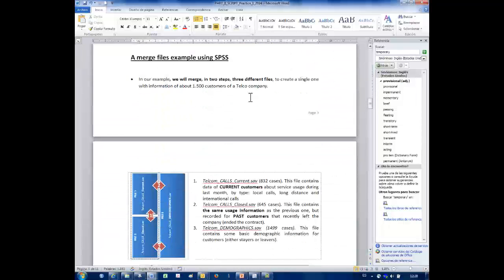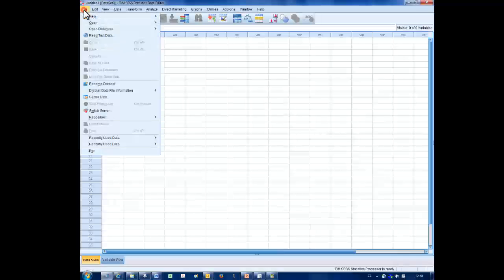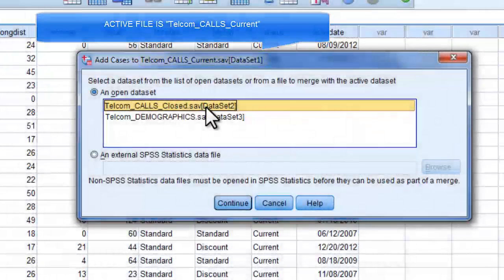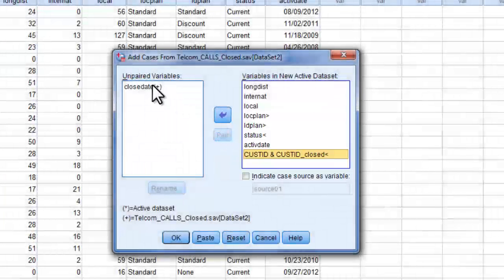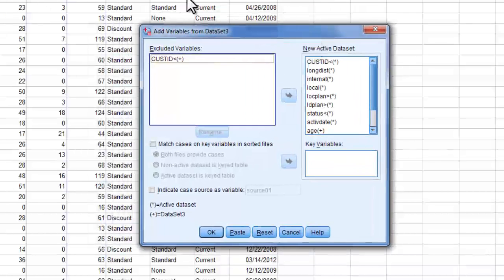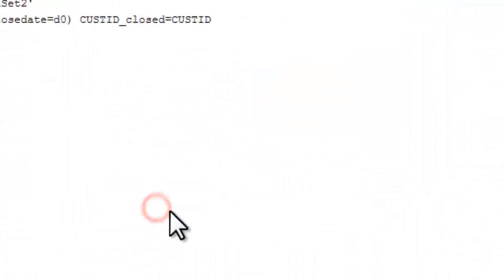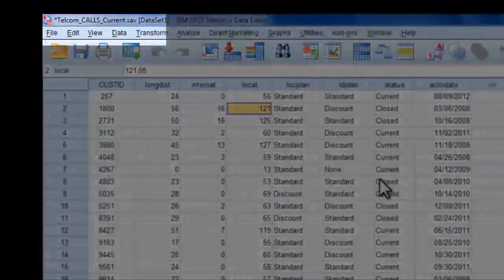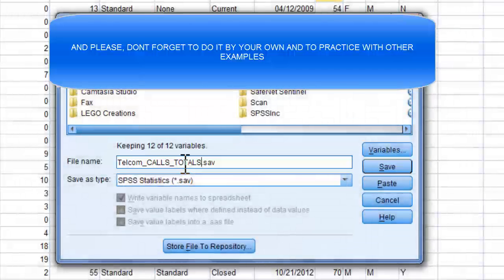HANDLING SURVEY DATA - Part II - Doc 1 - MERGE Exercise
Exercise as explained in the class document (uploaded to IE Campus). Remeber that to follow the example you need to download three files from IE Campus (1. Telcom_CALLS_Current.sav, 2.Telcom_CALLS_Closed.sav  and 3. Telcom_DEMOGRAPHICS.sav).